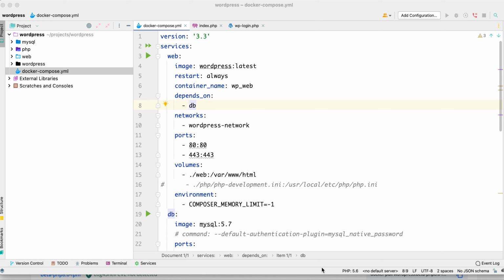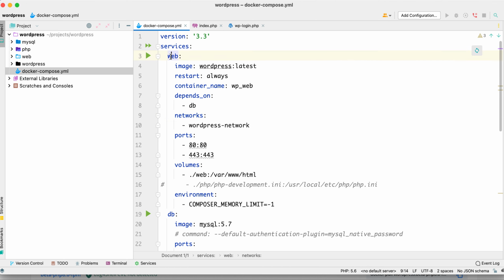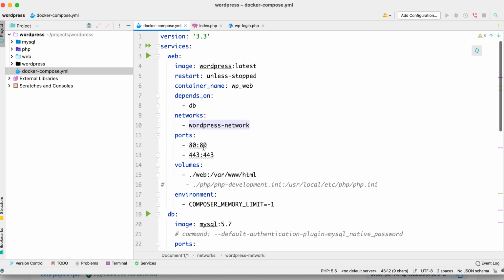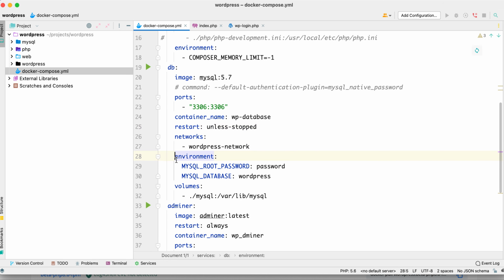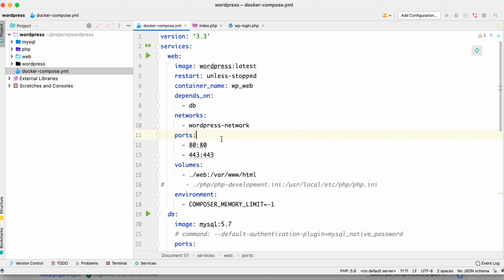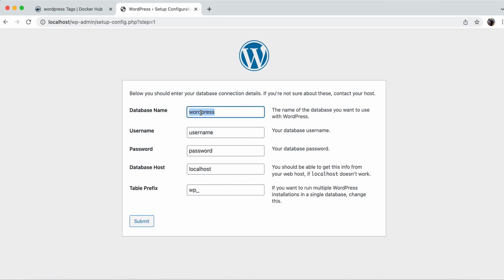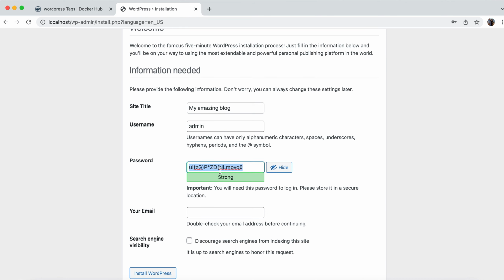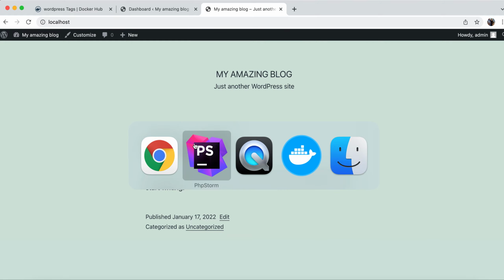Setting up wordpress, mysql & adminer projects in docker compose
In this video I am showing how to setup wordpress, mysql and adminer services in a docker using docker compose.
Docker is a amazing tool to help developer setup project in no time, learn how to setup wordpress